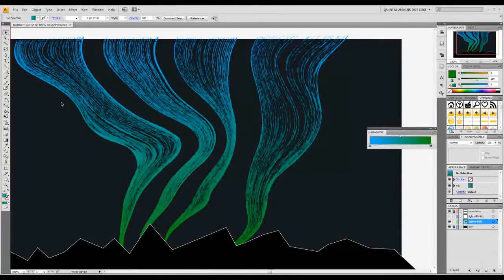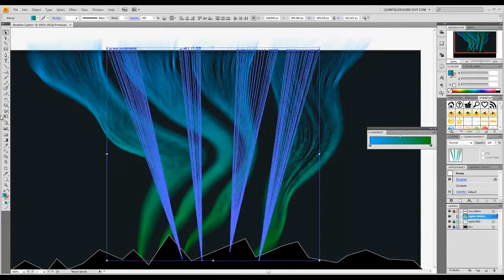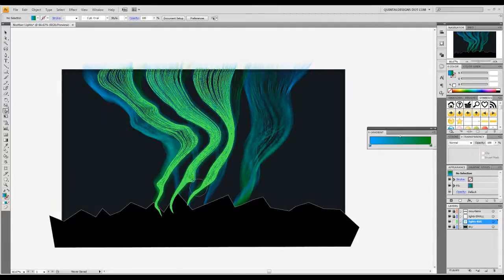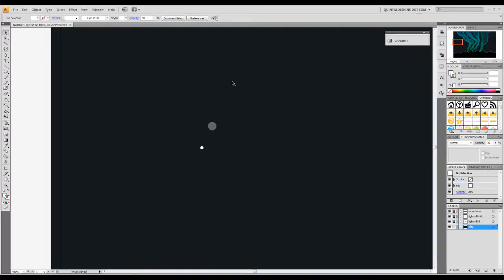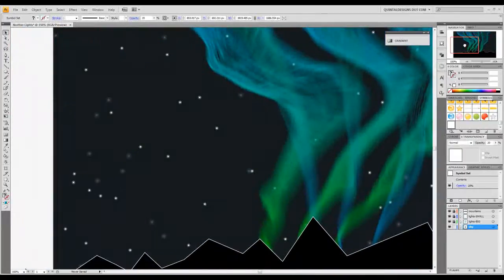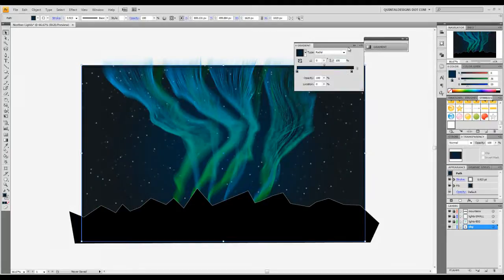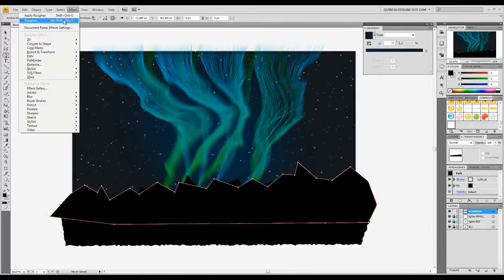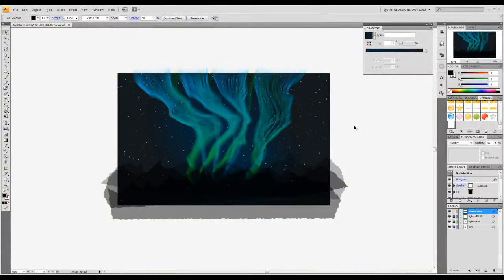Create a Dazzling Aurora Borealis - Part 2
It's time to create some Northern Lights. Ryan from QuintalDesigns demonstrates how to light up the vector night sky in this video tutorial, using gradients, blur effects and more to create a vector Aurora Borealis in Adobe Illustrator.